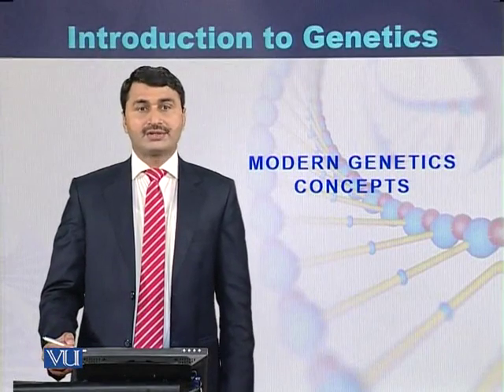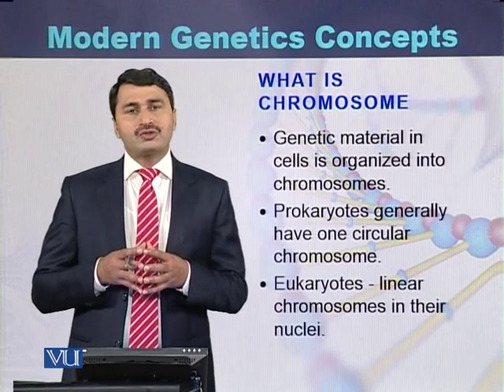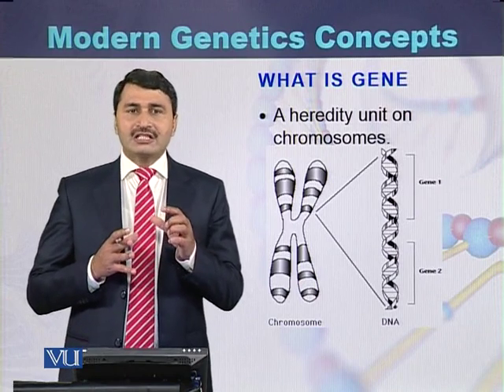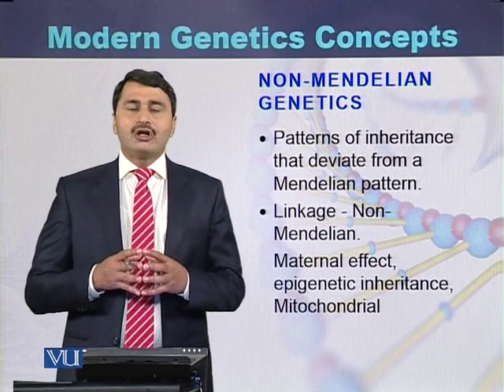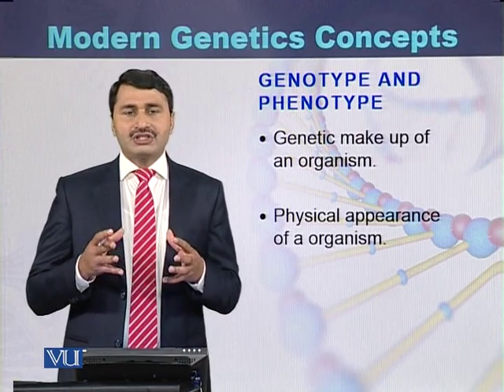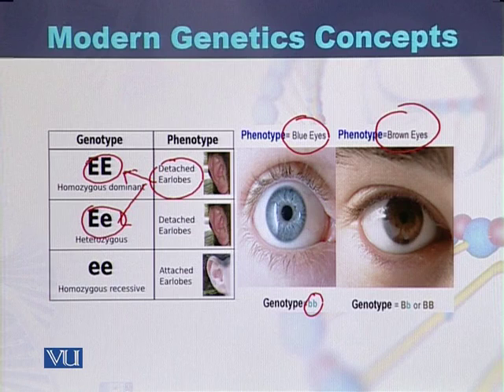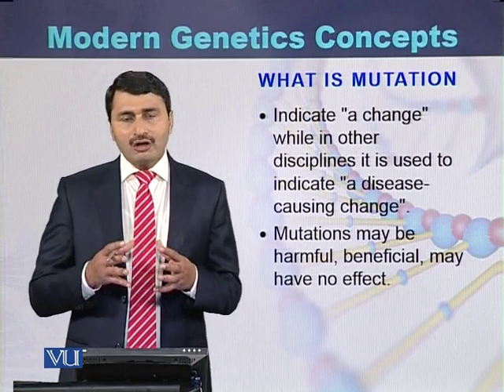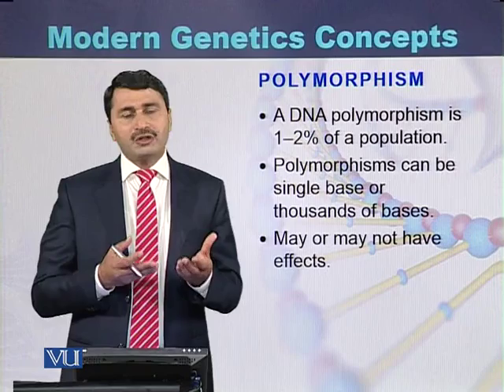BIO301_Topic008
Topic: 08